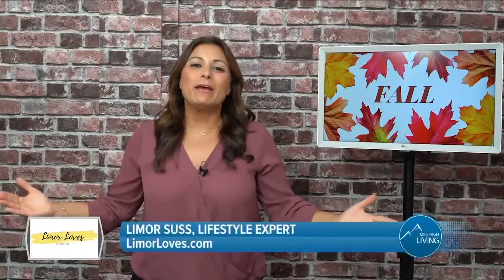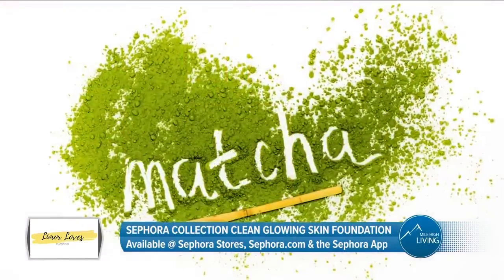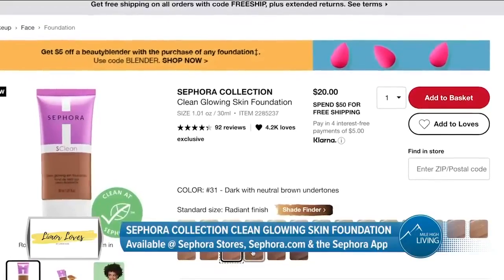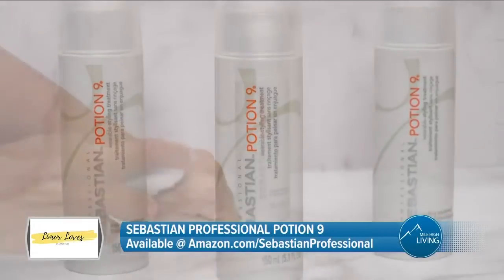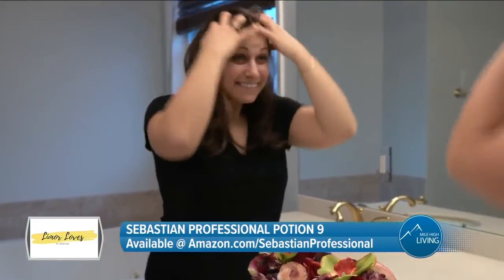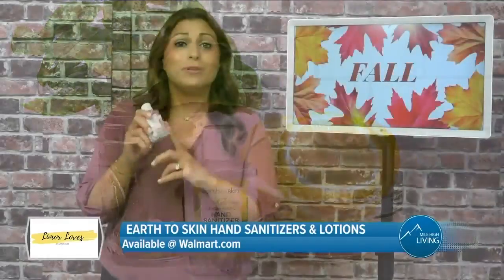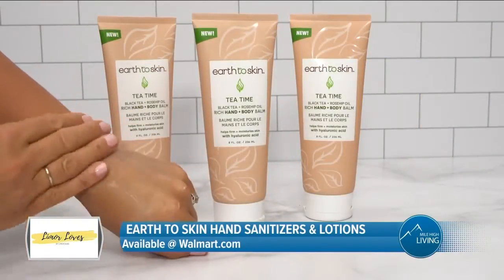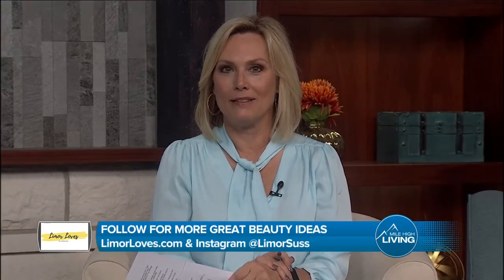Fall Beauty Must Haves! // Limor Suss, Lifestyle Expert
Limor Suss is a lifestyle expert bringing you the best products and ideas!     Visit LimorLoves.com and Instagram @LimorSuss